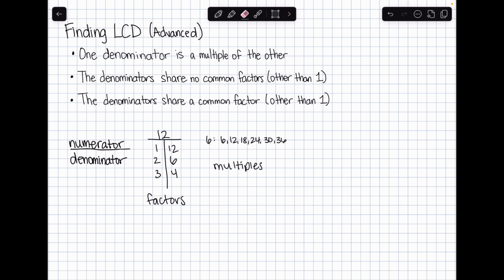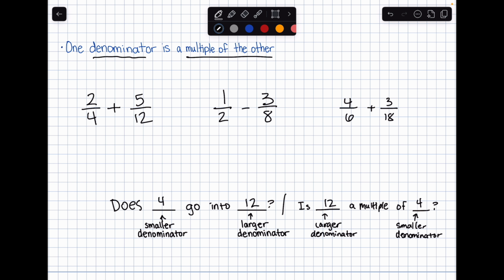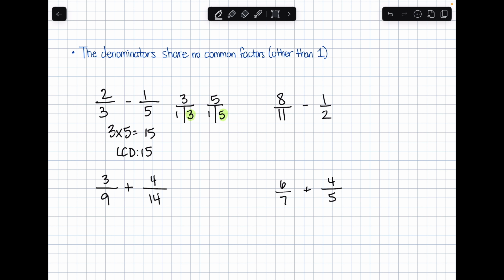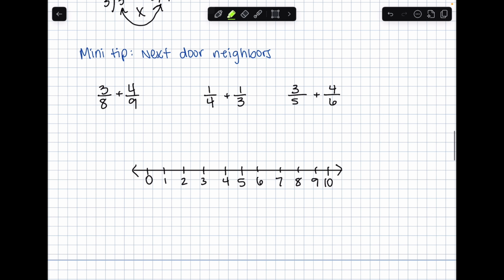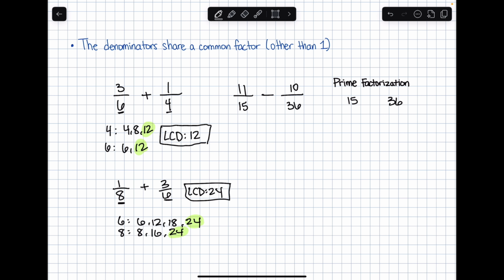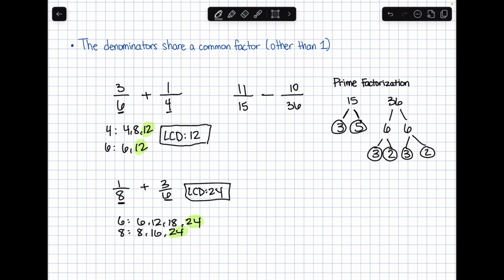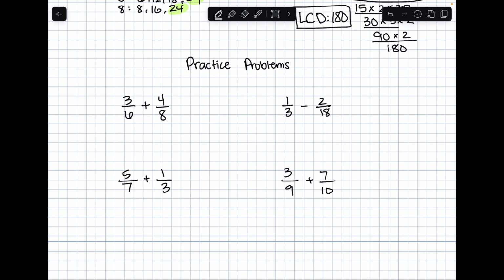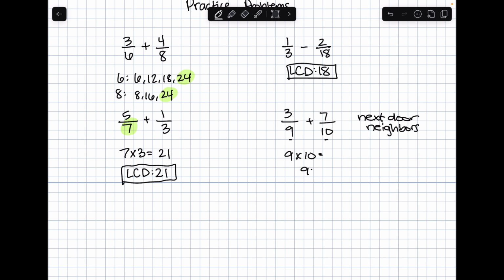Find the Least Common Denominator (LCD) the Smart Way | Prime Factorization & Number Patterns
Struggling to find the Least Common Denominator (LCD)? In this video, I’ll show you smart strategies to find the LCD without always multiplying the denominators! You’ll learn:

✔️ Prime Factorization – Break down denominators to find the LCD.
✔️ Factor Recognition – If one denominator is a factor of the other, that’s the LCD!
✔️ Multiplying When Needed – When one denominator is prime or the numbers are consecutive.
✔️ Avoiding Unnecessary Multiplication – Find a smaller LCD by recognizing shared factors.

This method makes adding and subtracting fractions faster and easier! Perfect for 5th graders, parents, and teachers.